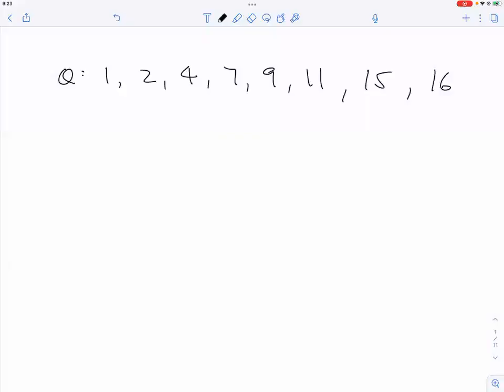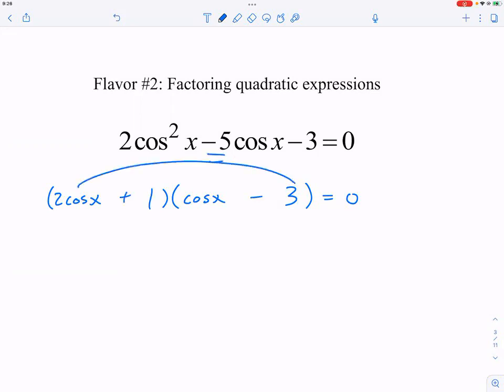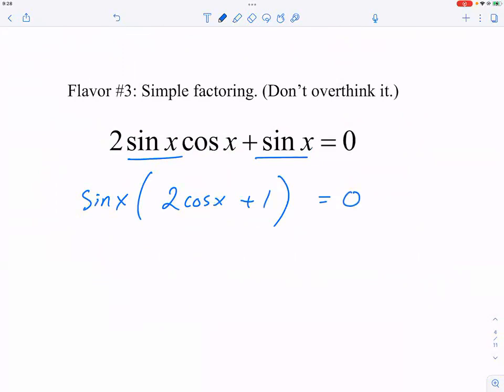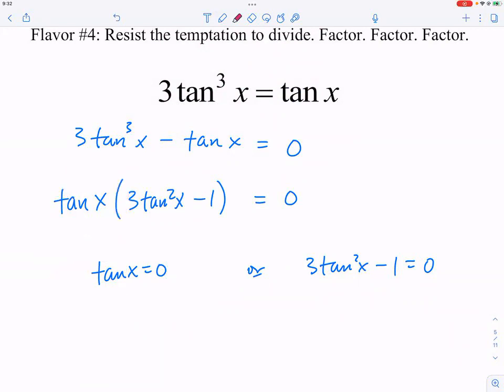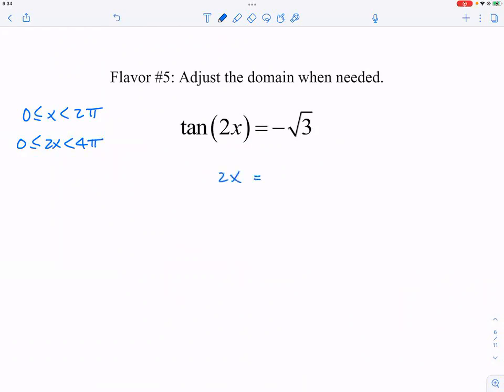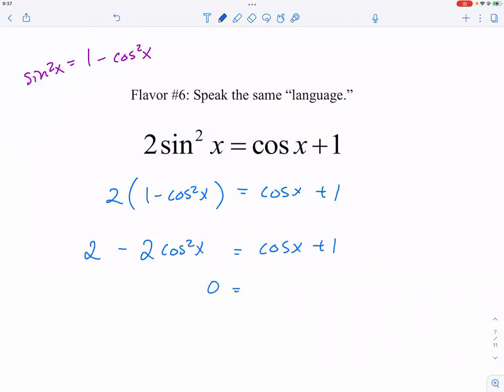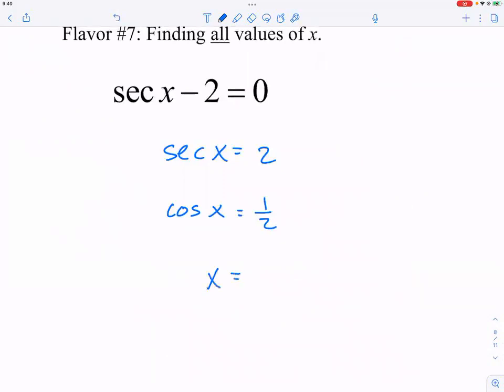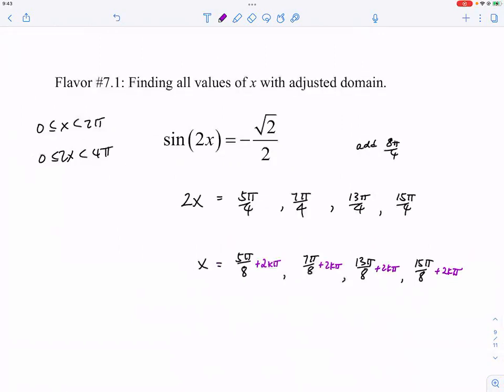[PreCal] Solving Trig Equations REVIEW